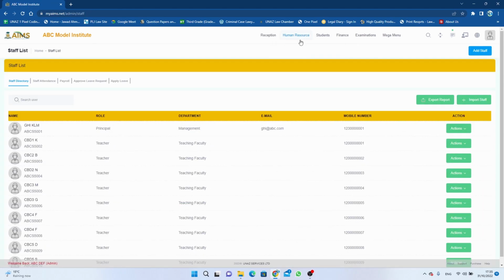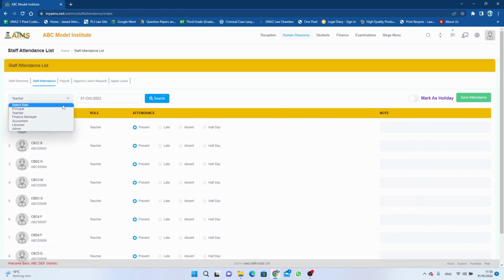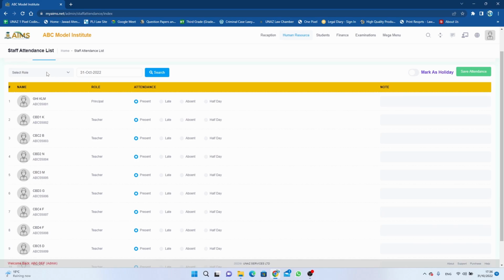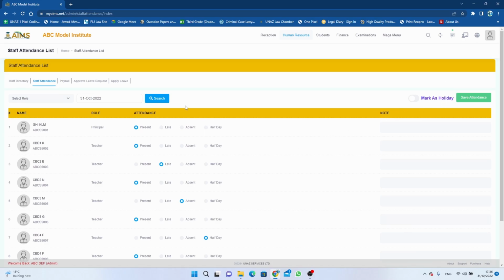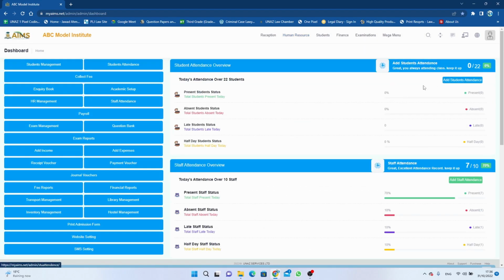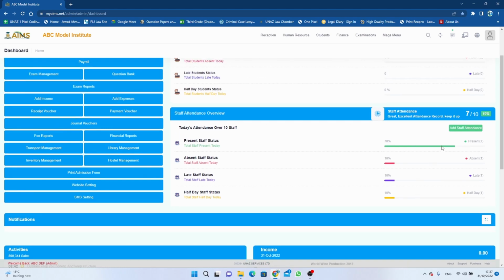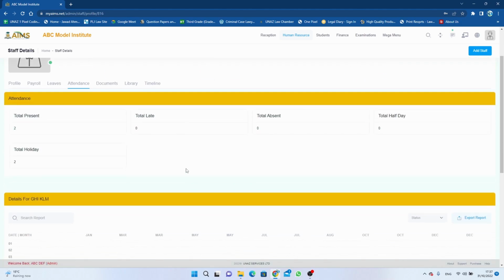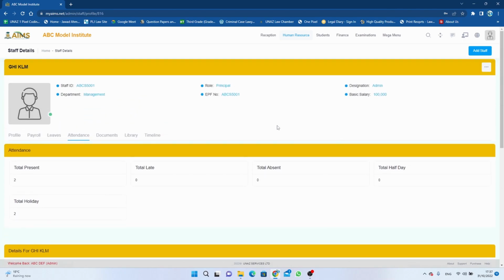AIMS Staff Attendance tutorial | English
A tutorial about Staff Attendance in AIMS.